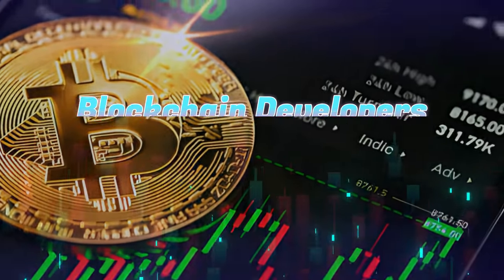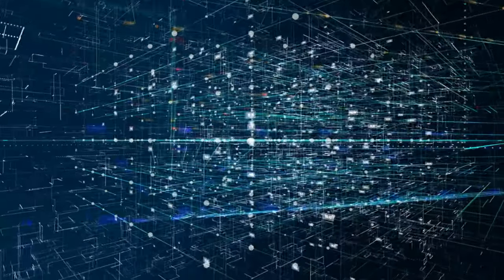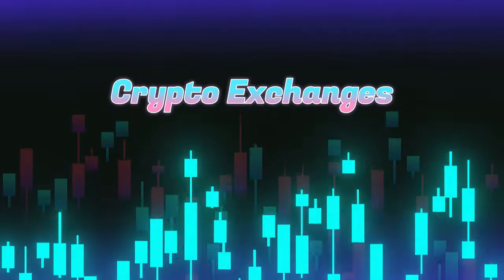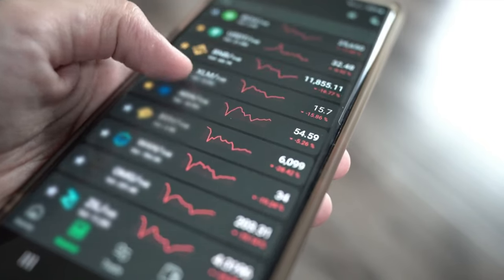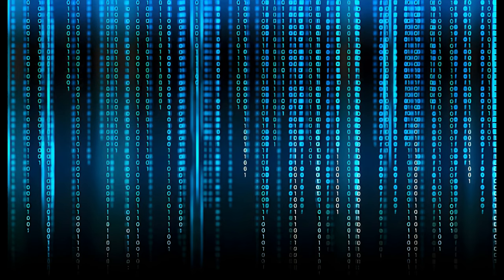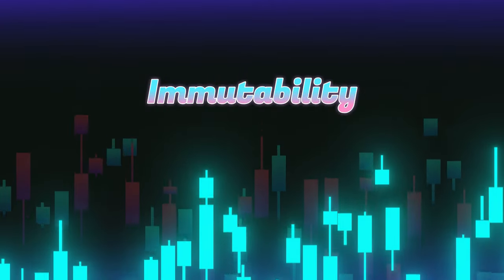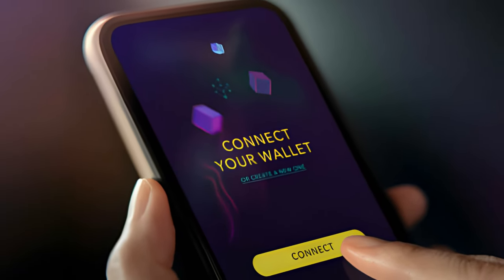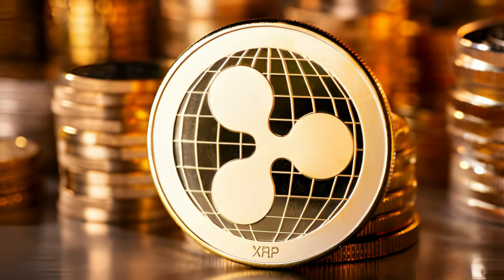Crypto-Ecosystem Made Easy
What is a crypto ecosystem?
The rising popularity and practical applications of cryptocurrencies are increasing interest in everything crypto. As a result, many more participants are joining the queue to ride the crypto wave by investing in this new type of asset. At a time like this, it is essential to understand the crypto ecosystem and its core components. Understanding how it works will ensure we make the right investment choices and are not swayed by FOMO.

Understand Cryptocurrency Ecosystem
The crypto ecosystem is a network of digital platforms and technologies that enable users to transact with crypto. It is based on blockchain technology. This technology creates a secure, decentralized way to store and exchange digital assets. The crypto ecosystem thus equips access to a wide range of services without relying on centralized institutions and revolutionizes the financial world.

Crypto has also helped businesses develop innovative products and services for people across the globe. The associated ecosystem provides various use cases, such as payments, remittance, trading and investing, banking services, asset management, and gaming.

Some of the core components of the crypto ecosystem are blockchain protocols and developers, miners and stakers, crypto exchanges, investors, and crypto media.

Components of the crypto ecosystem
There are various components of a crypto ecosystem. Let’s break them down for you.

Blockchain protocols
The blockchain protocol is an essential component of the crypto ecosystem. It comprises cryptography, P2P networks, and consensus mechanisms.

The basic idea it builds is that a new network can exist on top of the internet using P2P networks. The application of cryptographic techniques and consensus mechanisms completes the makeup of the blockchain protocol. Cryptography ensures the security and transparency of the network. The consensus mechanism makes it impossible for bad actors to cheat or manipulate the system.

Miners and stakers
Every crypto ecosystem relies on one of two consensus mechanisms. The Proof of Work (PoW) mechanism has miners, while the Proof of Stake (PoS) model involves stakers.

In crypto mining, miners are vital in securing the network and processing each transaction. Crypto ecosystems that use miners include Bitcoin, Ethereum, Dogecoin, and Litecoin. In the staking process, stakers lock their coins to earn the privilege of being selected to create new blocks. Stakers are also validators because they validate new transactions added to the cryptocurrency blockchain network.

Blockchain developers
To understand what blockchain developers do, it’s important to distinguish between the two major types. Blockchain developers are important to the crypto ecosystem because they create the foundation of the crypto. In every crypto ecosystem, blockchain developers can be one of two types.

Core blockchain developers: They design the architecture and security of the blockchain system. These developers lay the foundation for all other users in the ecosystem.
Blockchain software developers: They build applications on the blockchain architecture and protocol. The role of these developers is comparable to that of web developers.
Core developers are also responsible for any future upgrades on the network, so they play a more fundamental role.

Crypto exchanges
Companies like CoinSwitch offer spaces where buyers and sellers congregate. The crypto market is complex, and crypto exchanges fulfill vital needs by simplifying buying or selling crypto.

Institutional and retail investors
In the crypto ecosystem, there are institutional and retail investors.

Institutional investors come with huge funding, which can be directed toward active investment. These investors are often slow to adopt crypto because of their size and the diversity of their shareholders, but they still hold a significant amount of crypto in the market. They include endowment funds, foundations, insurance companies, and hedge funds.

Retail investors are individual investors who enter the crypto game for personal gains. Such investors constitute a majority of the crypto community, and their decisions can drive the growth and fall of cryptos.

Crypto media

How does the new cryptocurrency ecosystem function?
The crypto ecosystem is a well-oiled system where a network of participants fulfills their objectives and meets specific needs to ensure seamless operations. Core functions of the crypto ecosystem start at the blockchain protocol, where a blockchain developer builds a crypto that uses blockchain technology. Developers create features, design roles, and set parameters for the crypto to operate. They are usually in-house, but sometimes, several developers can collaborate or volunteer to offer their services.

Characteristics of crypto ecosystems

Decentralization

Security

Immutability